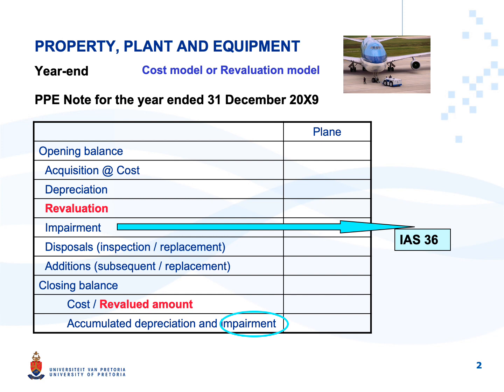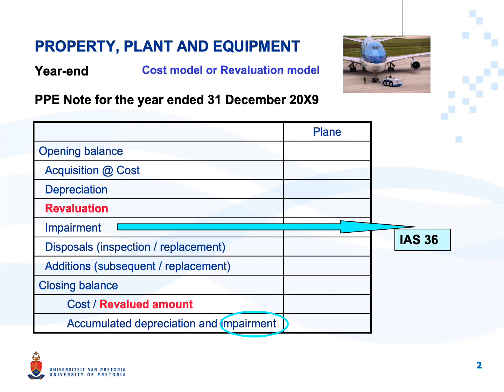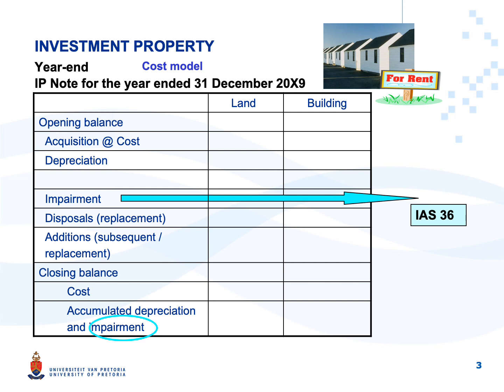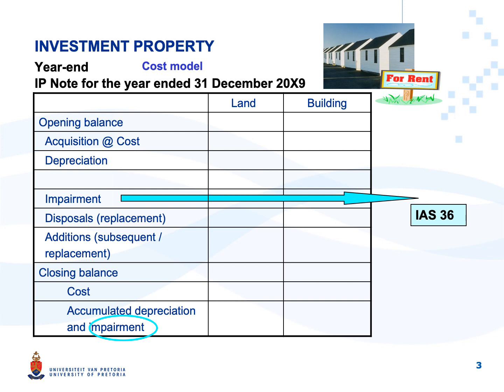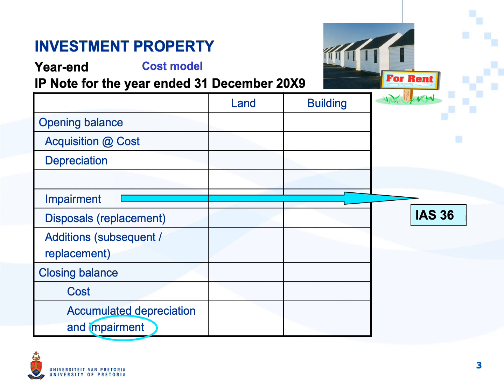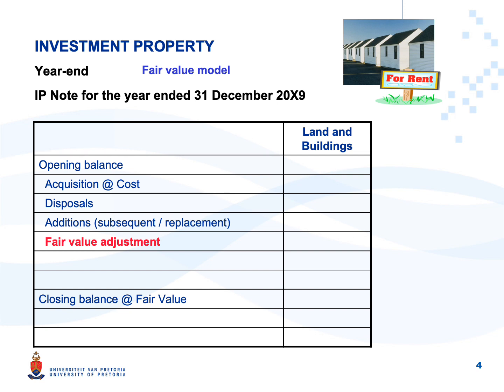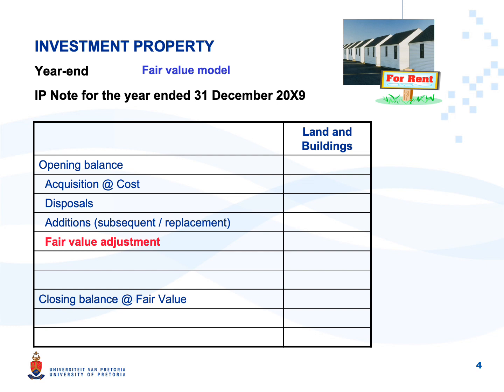IAS 16 and 40 Disclosure